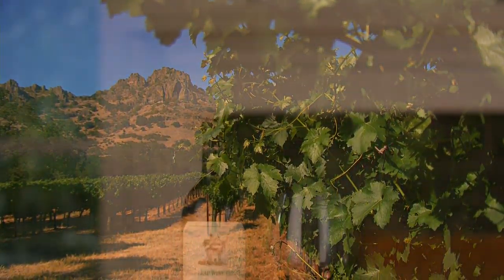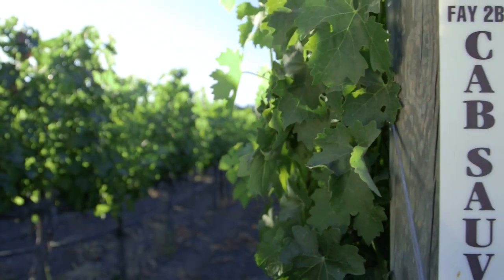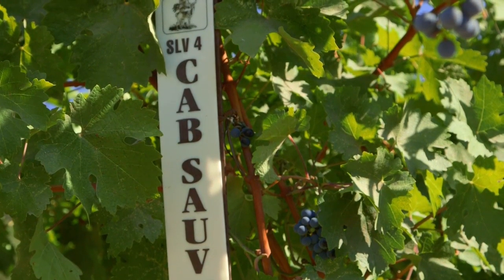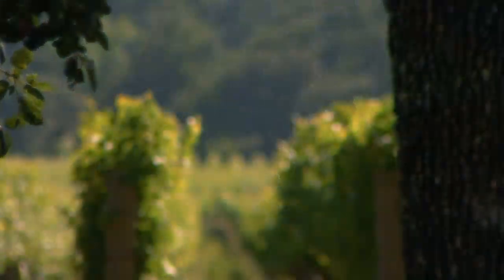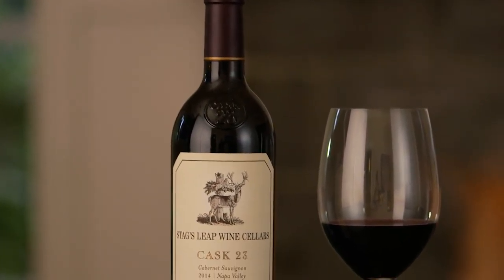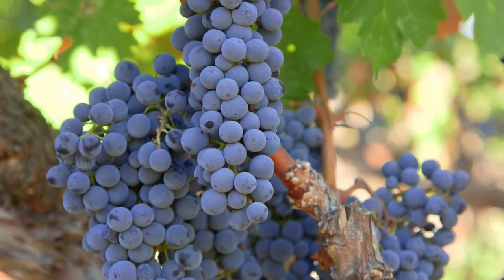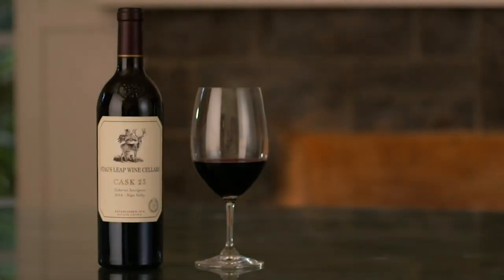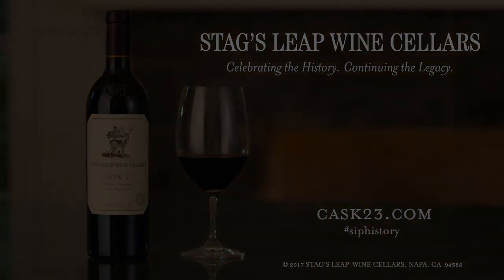Stag’s Leap Wine Cellars - 2014 CASK 23 Cabernet Sauvignon, Napa Valley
Stag's Leap Wine Cellars Winemaker Marcus Notaro describe the 2014 CASK 23 Cabernet Sauvignon from Napa Valley.